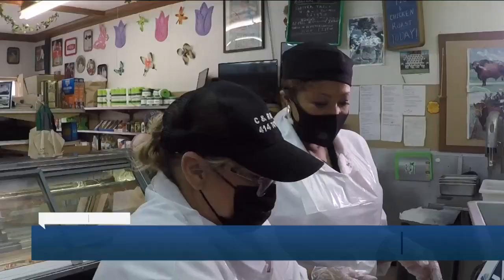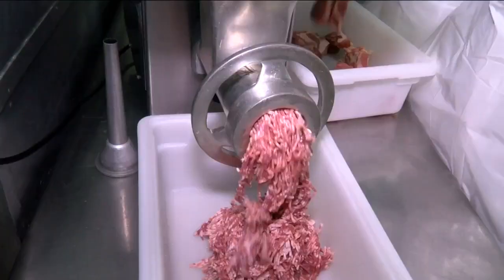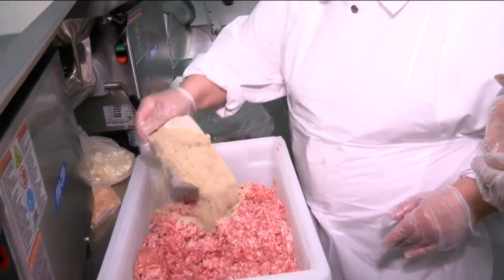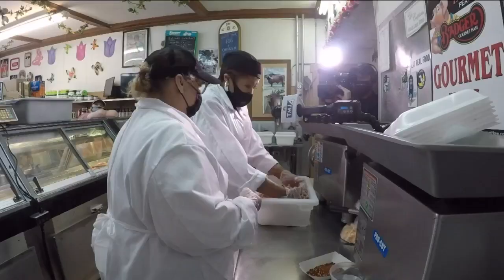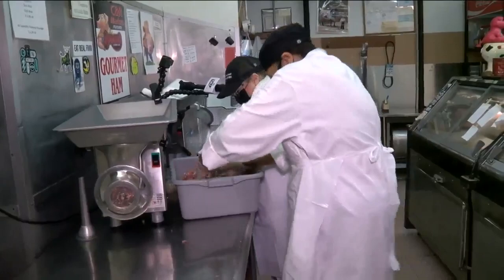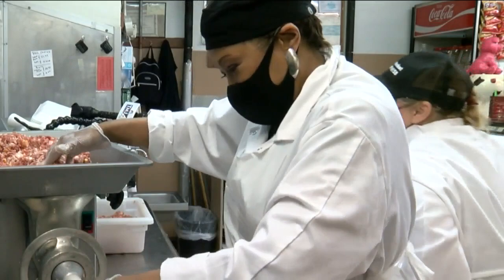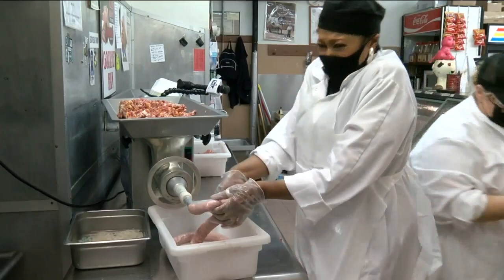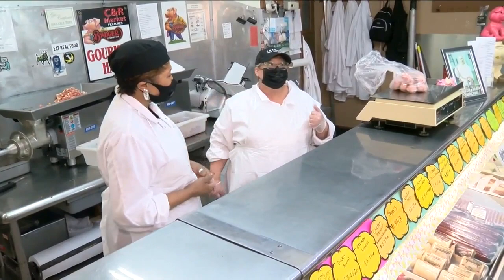Hidden Gems: Milwaukee's C&R Market a cut above for local meats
While wandering around the south side of Milwaukee, I stumbled across the most interesting shop. The moment I opened the door I was taken by the aroma of spices and I knew I’d had found another hidden gem.  Lisa Yanke is the owner of C&amp;R Market; she is a third-generation butcher and Lisa takes her meat very seriously!